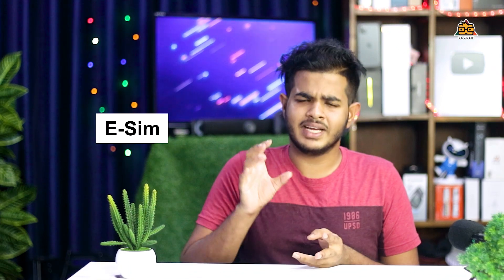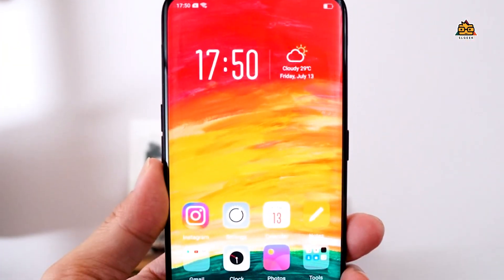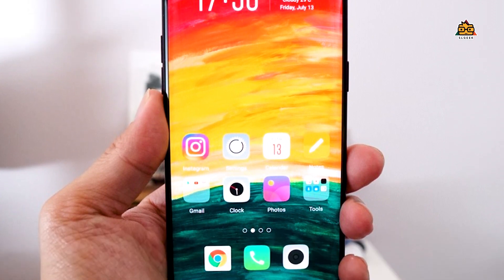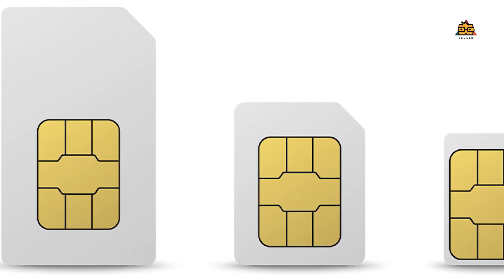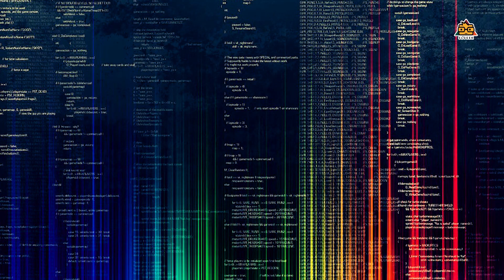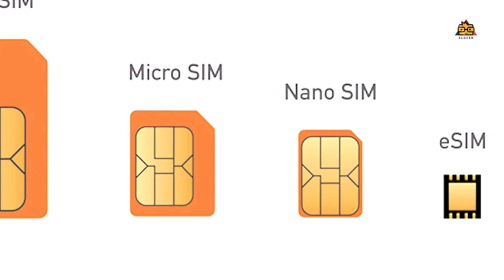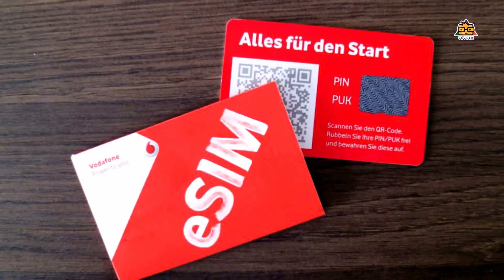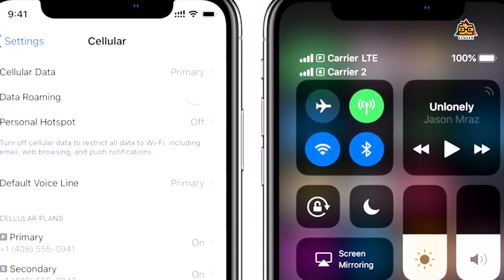යලි නොඑන Sim Cards 😢 - RIP Sim Cards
Sim Cards are going to go from this world. But why ? Thats because of eSim cards. But why do we need eSims ? Lets discuss in this video.

දසදෙස app එක ඔයාගේ phone එකට download කරගෙන සතිපතා reload දිනාගන්න. ලද පුවත් එසැනින් දැනගන්න.

Design & Print Mugs / T Shirts Online - Delivery within Sri Lanka